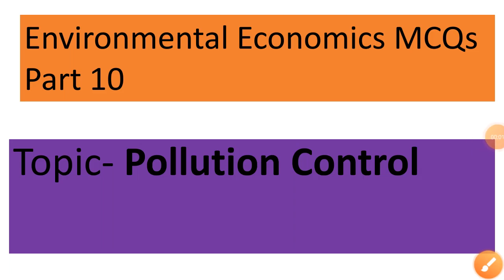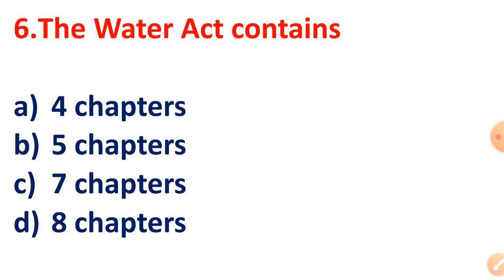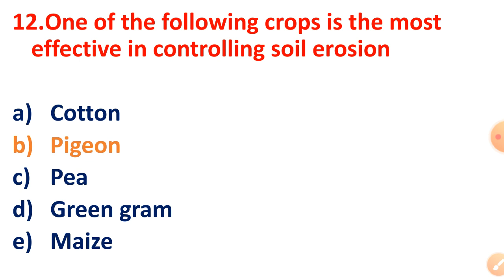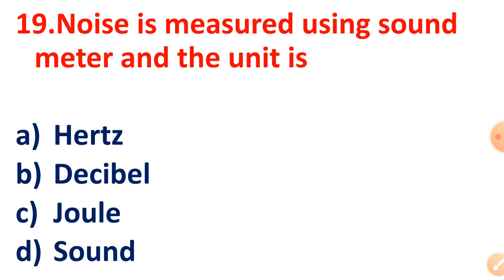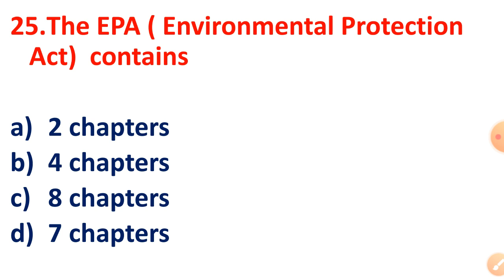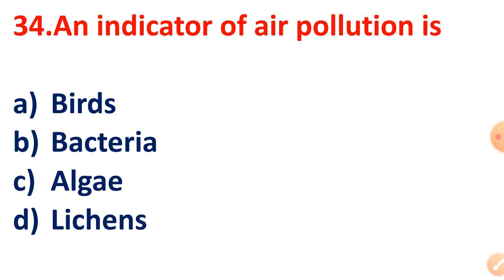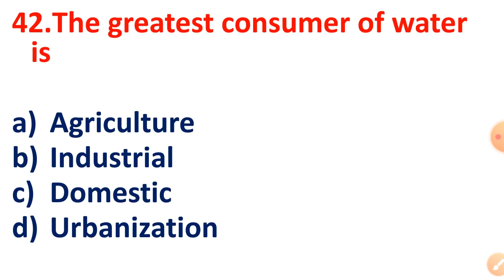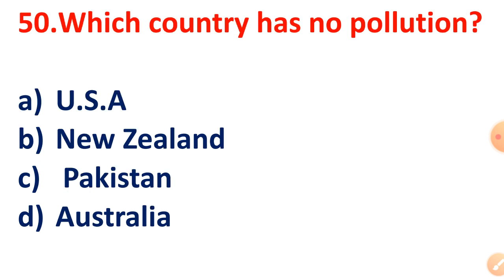Pollution Control |Environmental Economics MCQs| SSB Economics |UGC NET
Environmental Economics MCQs  Part 10